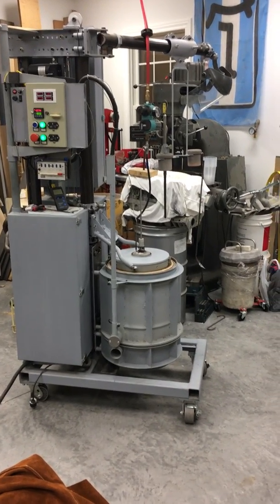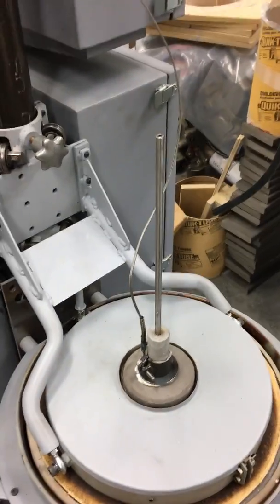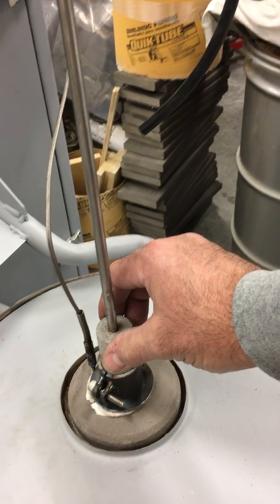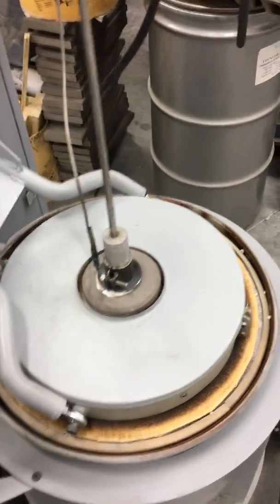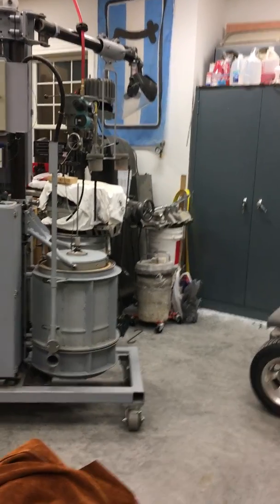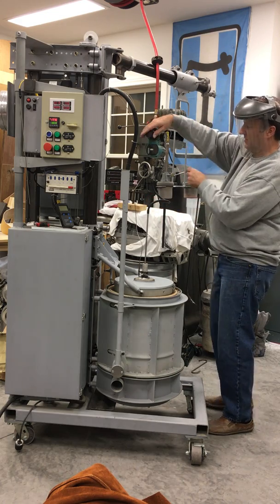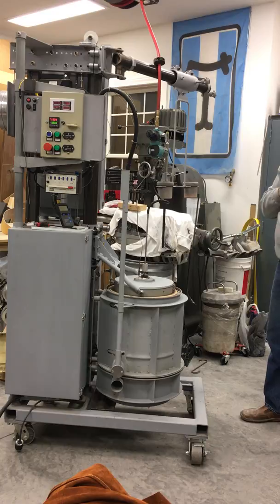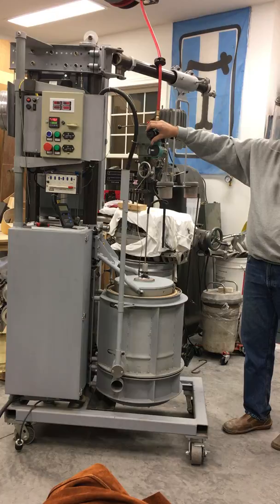3 Lance High Temp Proof Test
Testing a refractory degassing lance with compressed air at 1800F Lance Temperature.